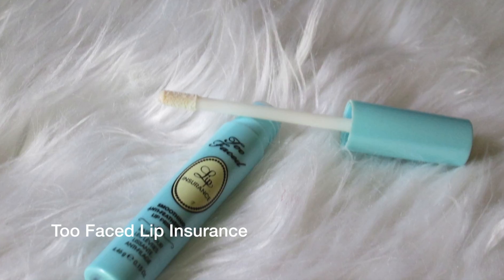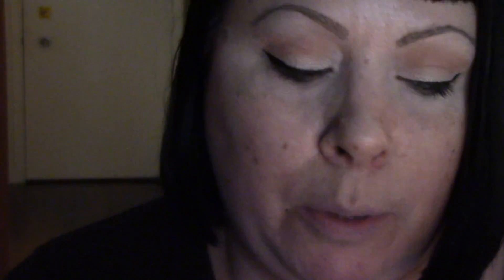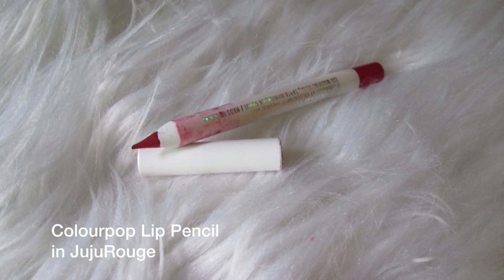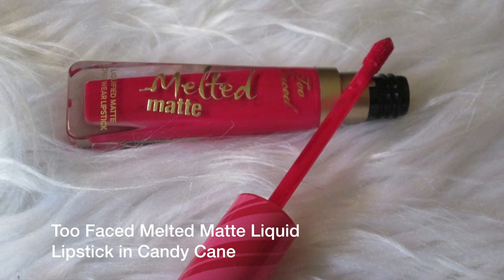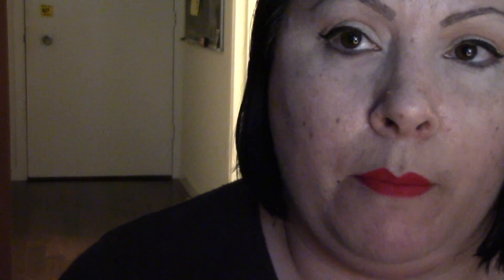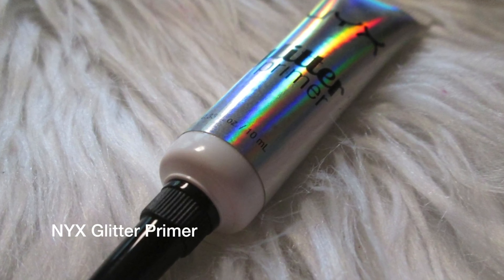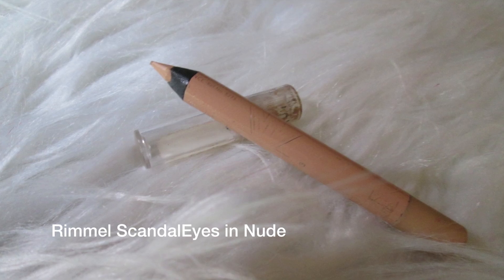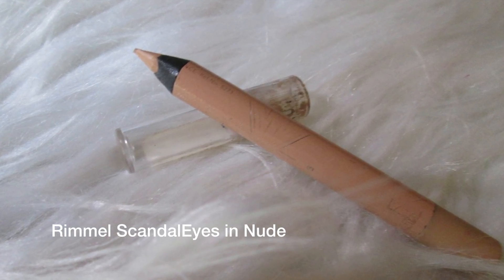Red Glitter Lips Tutorial!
This video is a red glitter lips tutorial. I don't do this very often, but when I do, it's an easy and really fun way to transform a makeup look.

What are your experiences with using glitter makeup?!